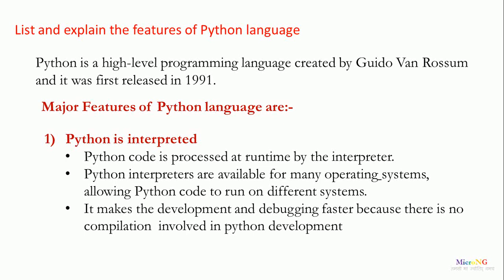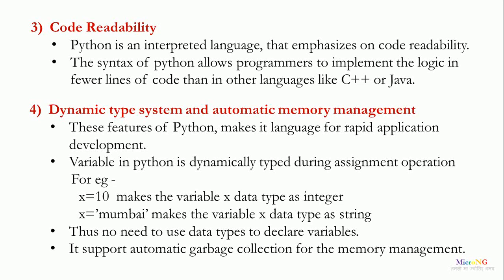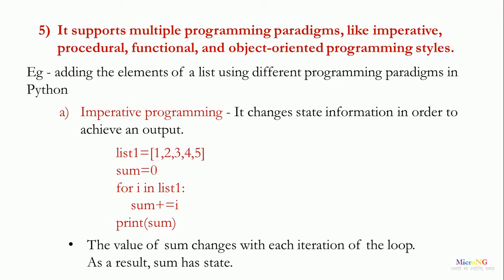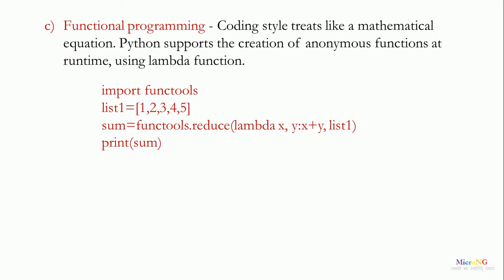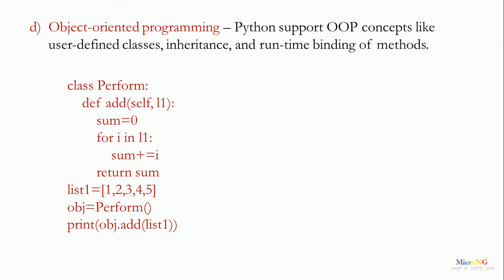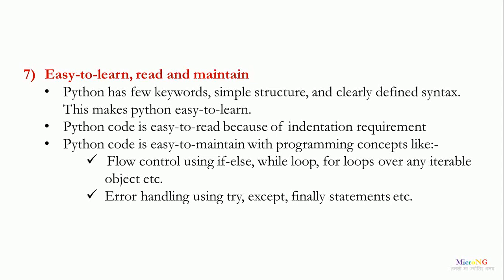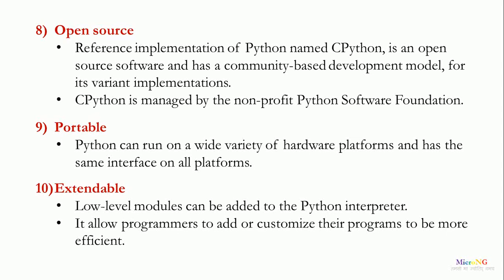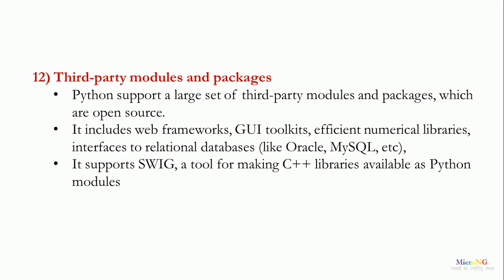python features | python tutorial for beginners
List and explain the features of Python language